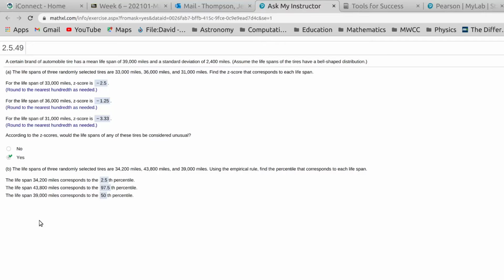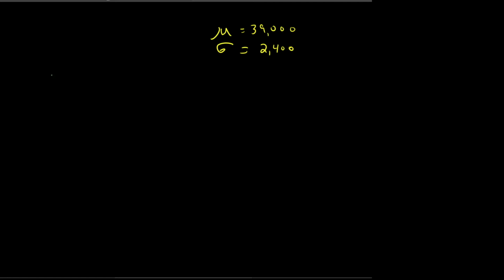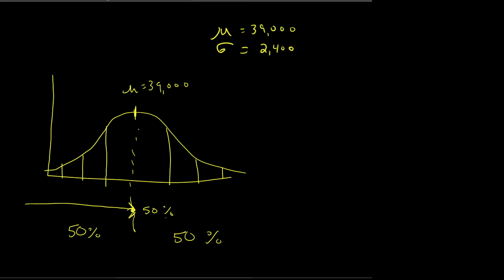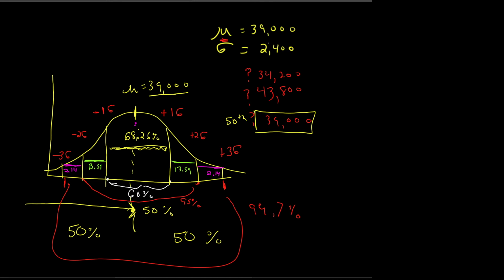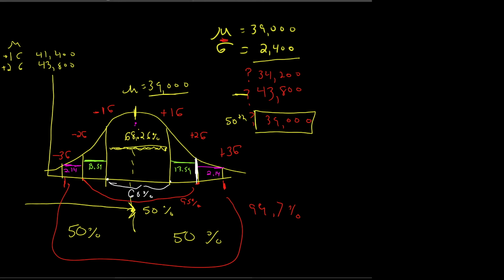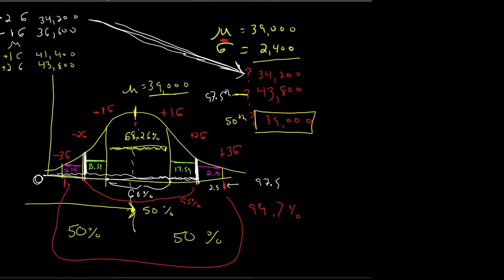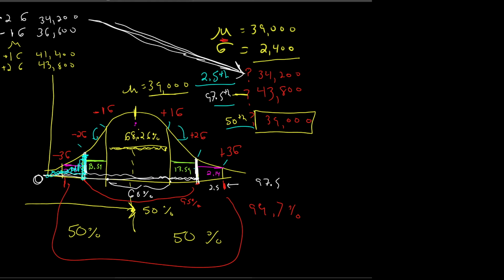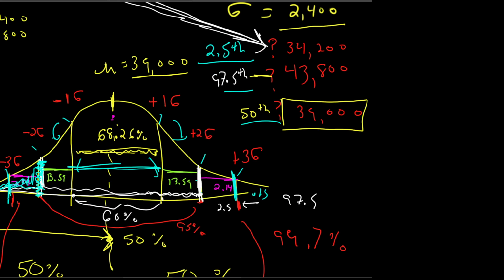Example of the Empirical Rule